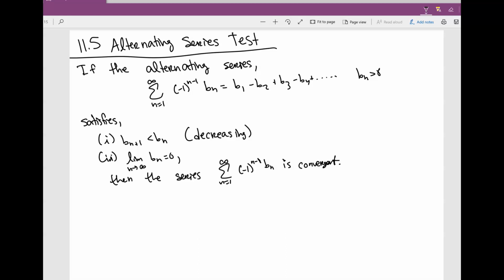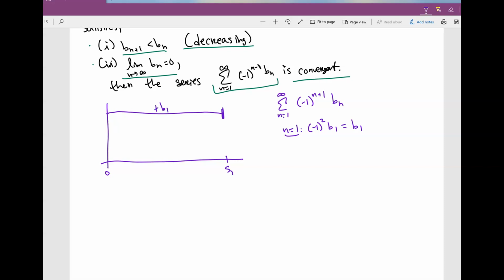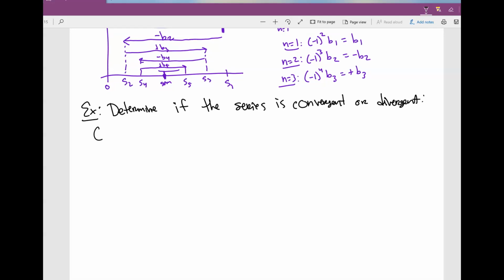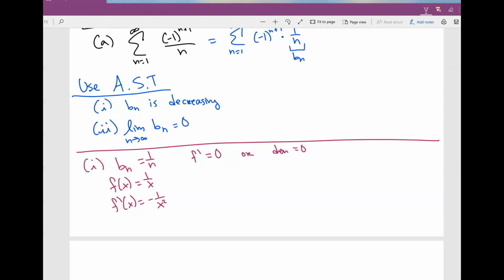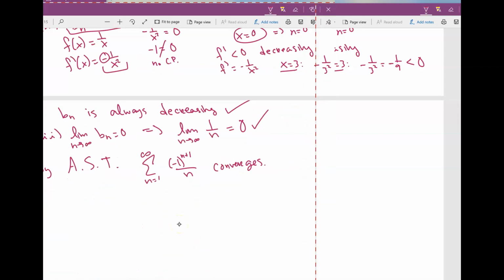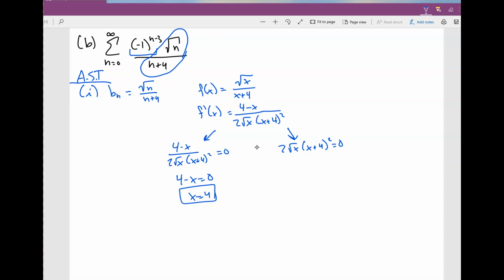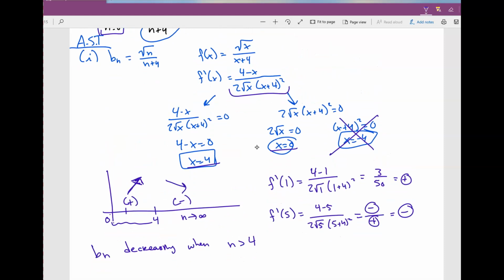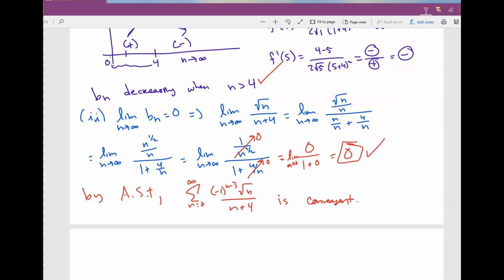Math 151: Alternating Series Test